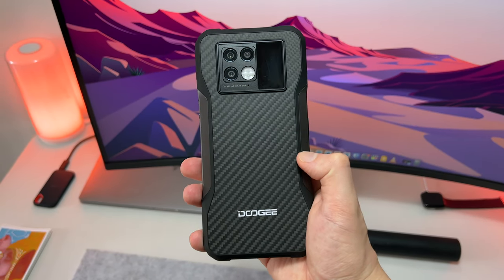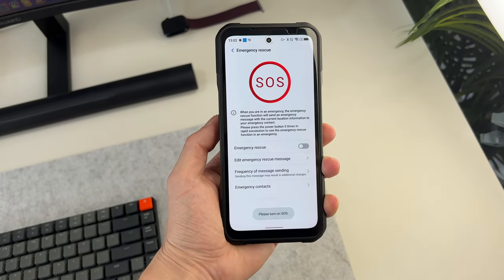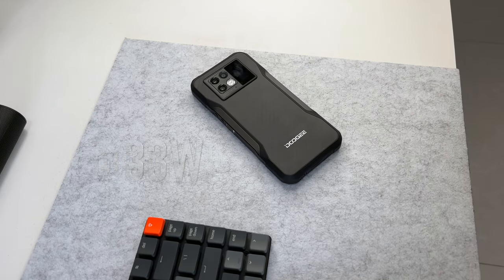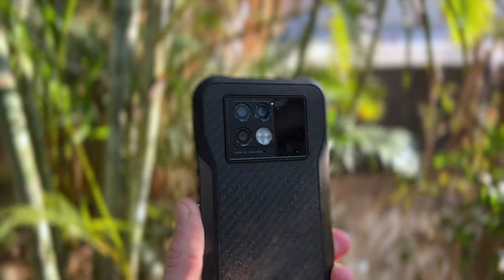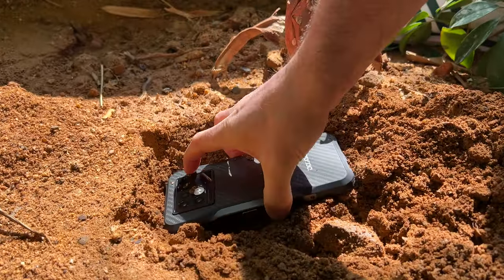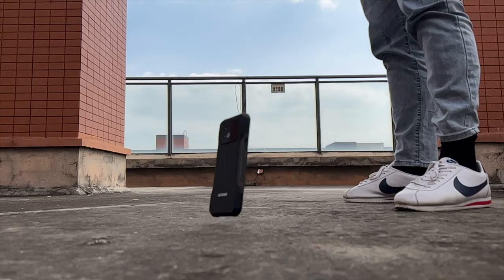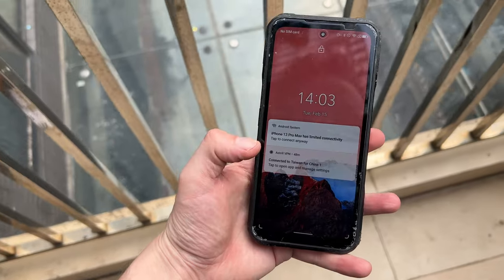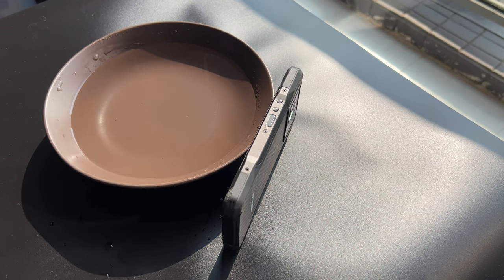Torturing the ULTIMATE Rugged Phone | Doogee V20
My review and survival test of the rugged Doogee V20, I’ll talk you through the specs, special features and finally test its IP ratings through a series of challenges including knife attack, extreme drop test, freeze temperature test, earth burial and baseball bat hit.